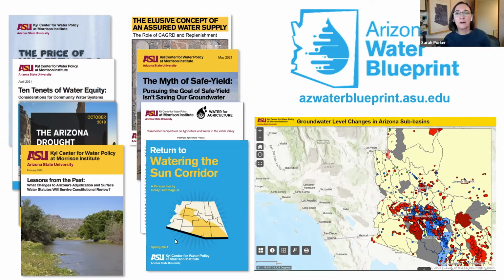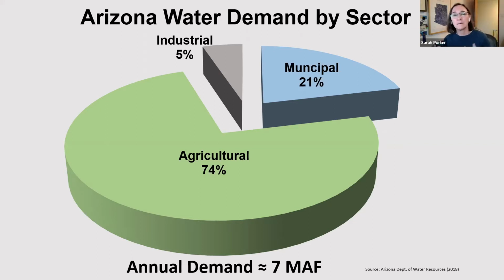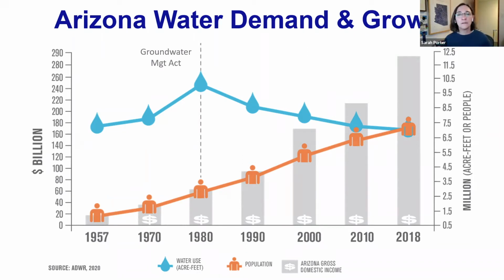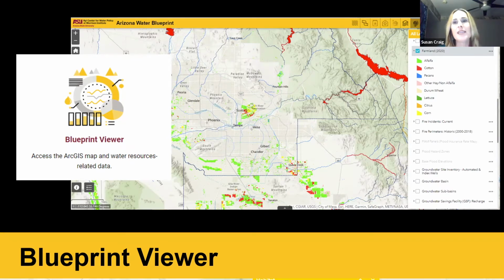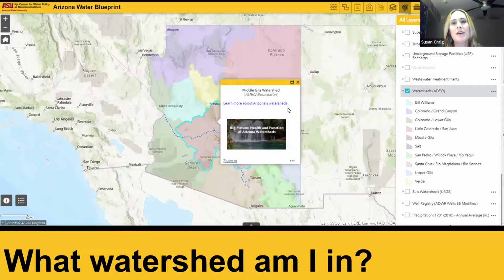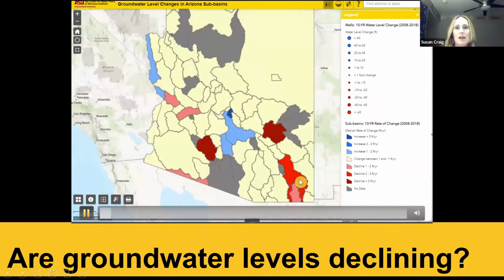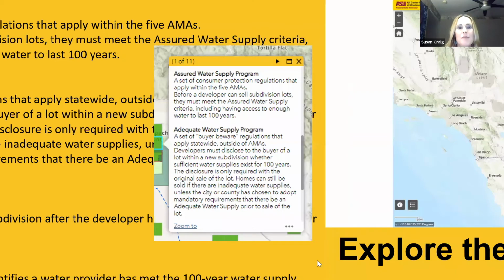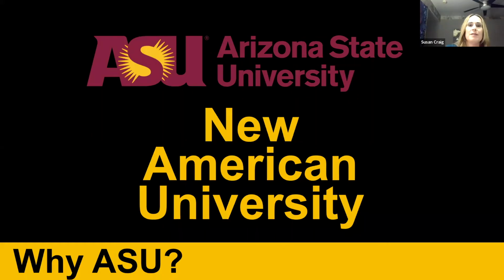Speaker Series: Arizona Blueprint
Susan Craig and Sarah Porter from Arizona State University discuss water issues in Arizona and the Arizona Blueprint, which allows users to visualize water information across the state.